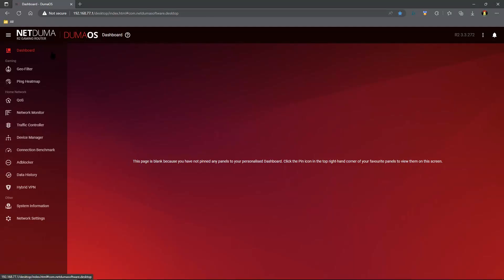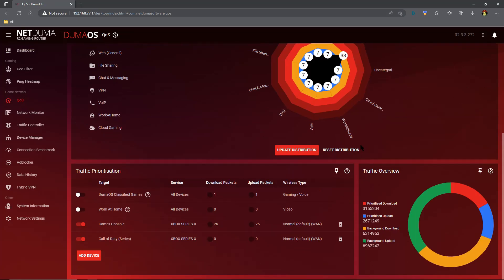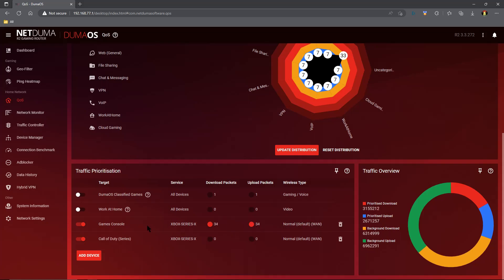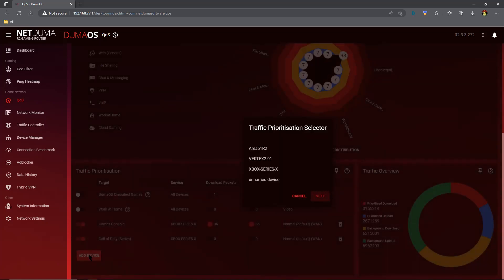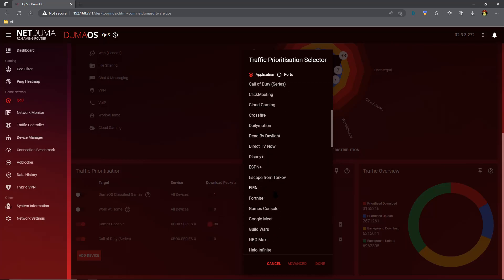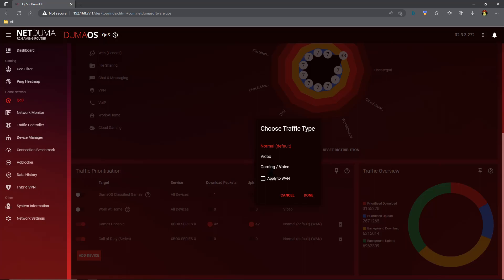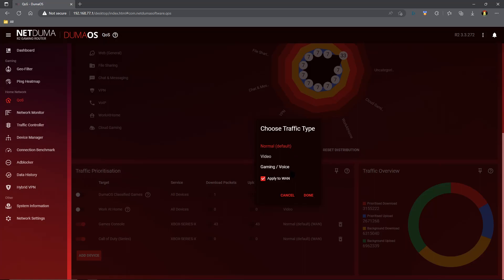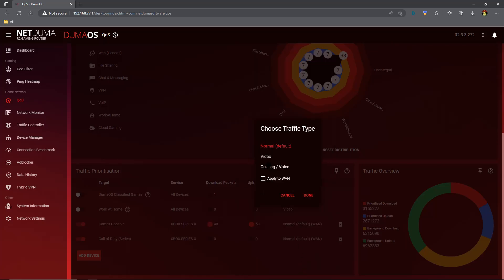dumaos DumaOS Traffic Prioritization Isn't Setup Properly?! Let's Fix It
dumaos netduma DumaOS stock traffic prioritization isn't setup properly. Let's Fix It!